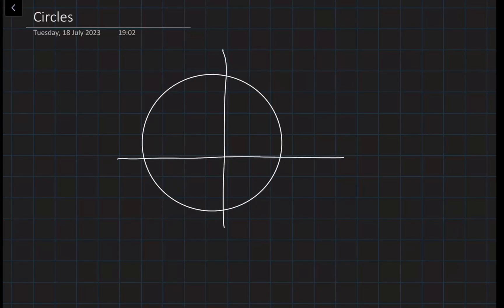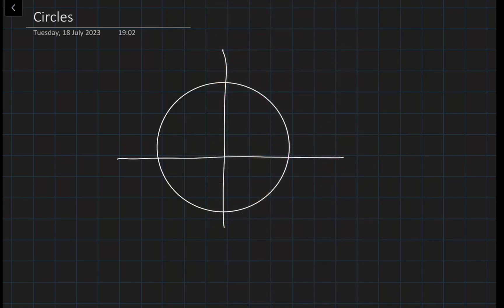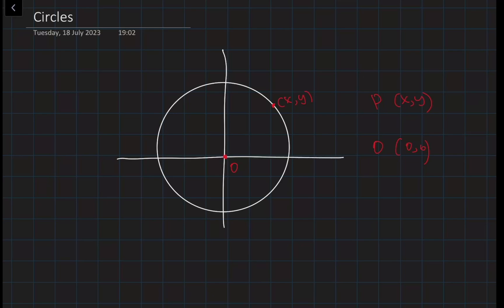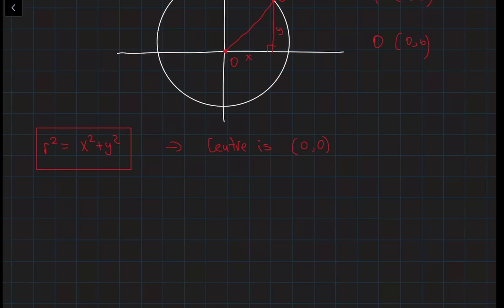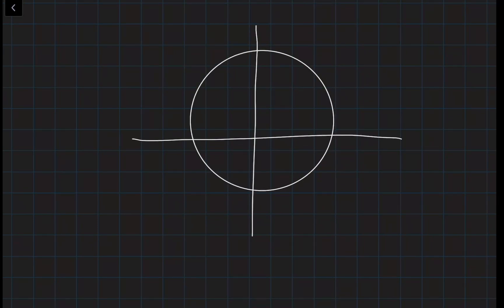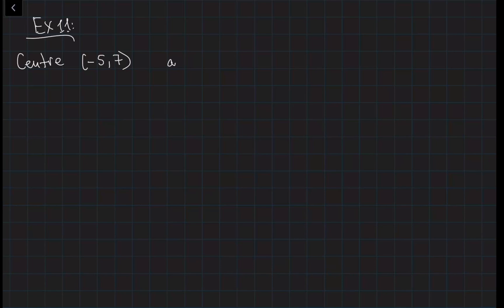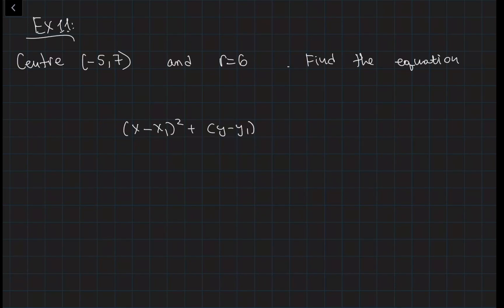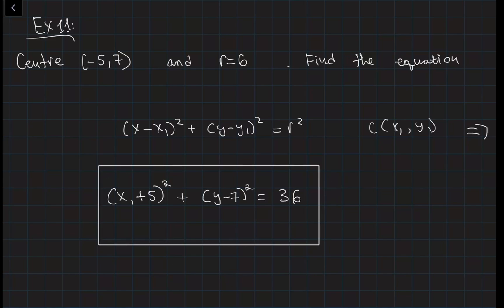AS Mathematics | Coordinate Geometry | Circles (Part 4)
Part 4 of AS Mathematics Coordinate Geometry.